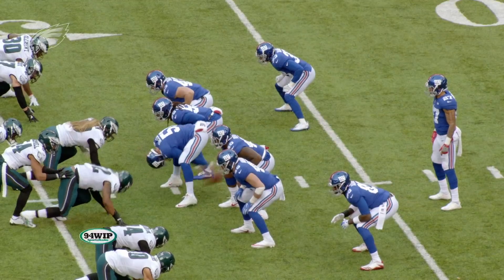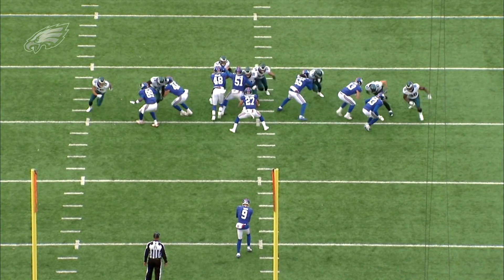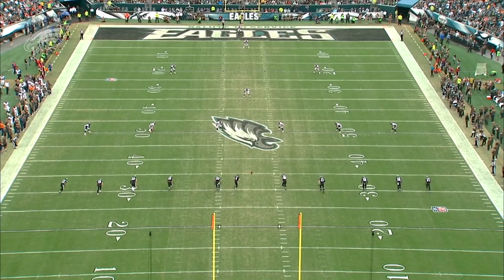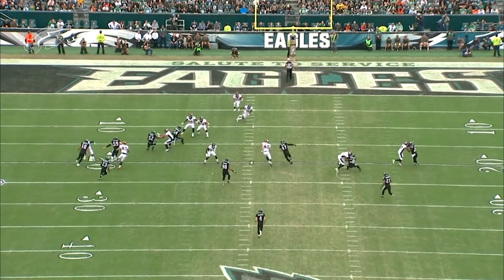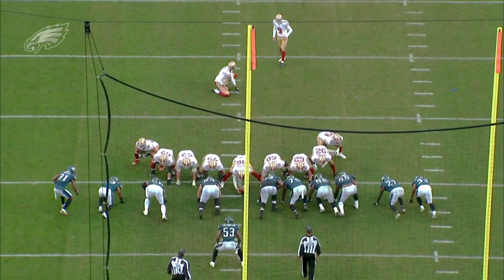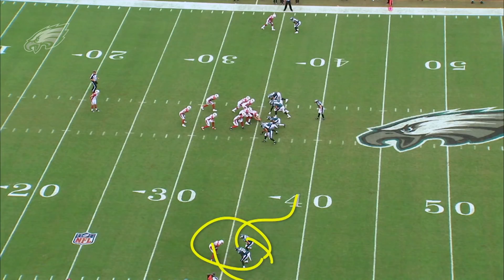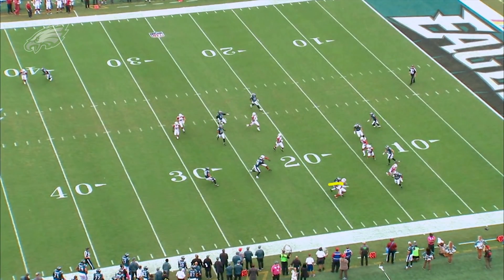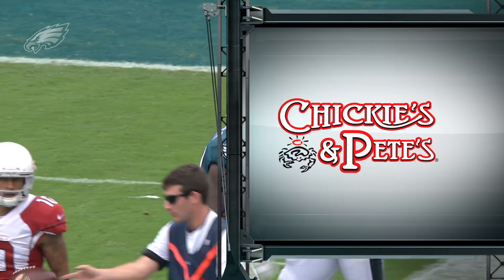Eagles Tape Study: Special Teams Coach Dave Fipp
Philadelphia Eagles special teams coach Dave Fipp joins Ike Reese to break down some of the big special teams plays from the regular season.